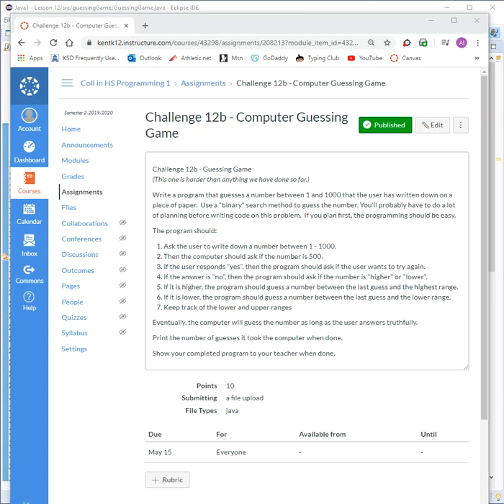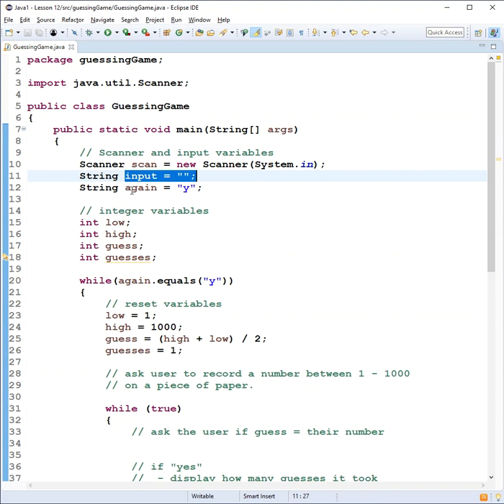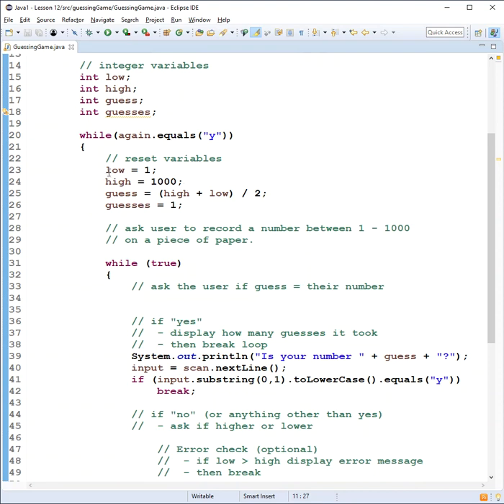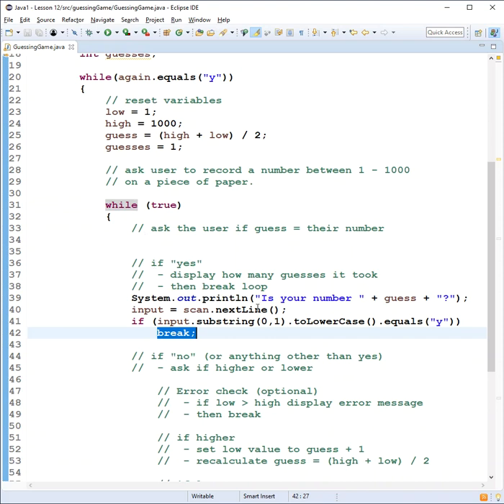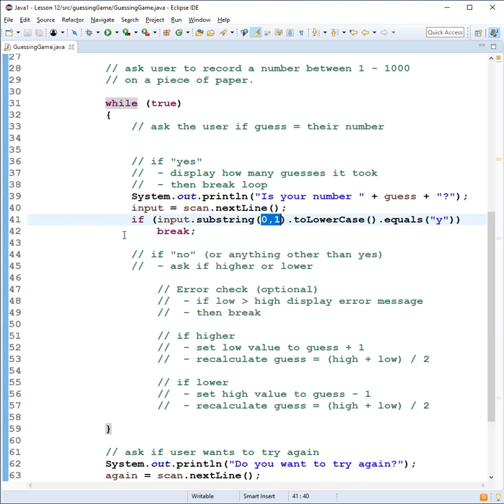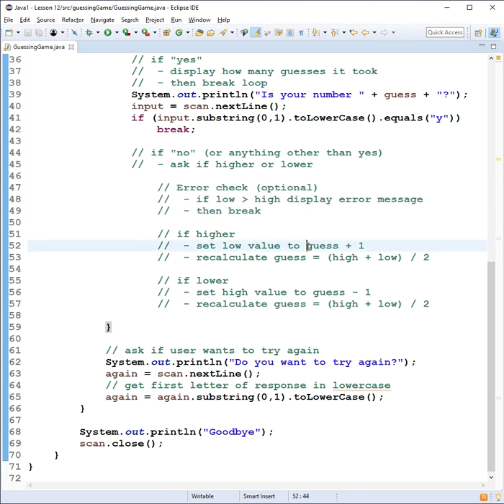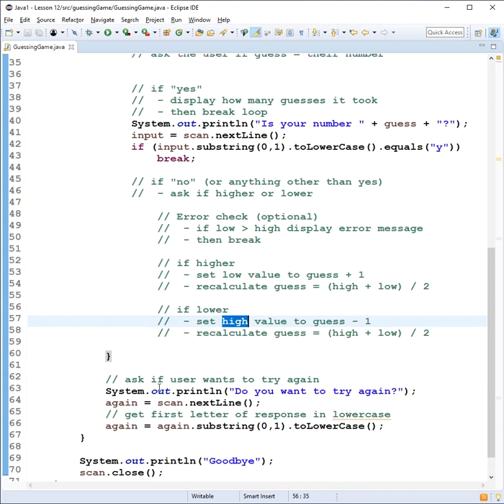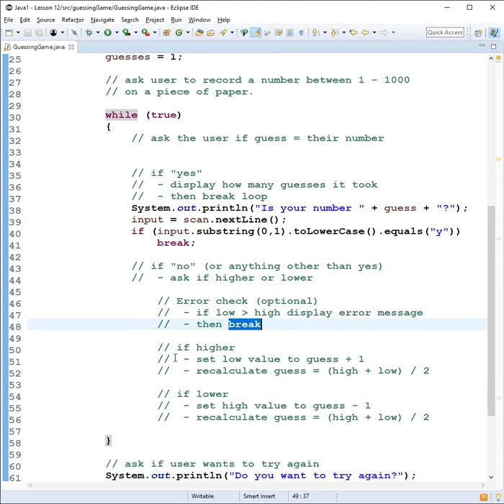Lesson 12b Guessing Game